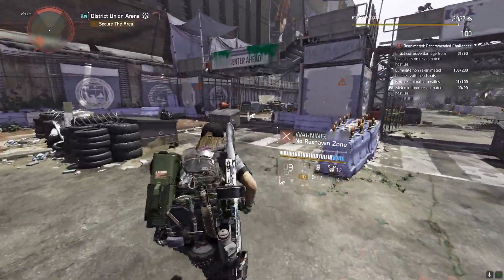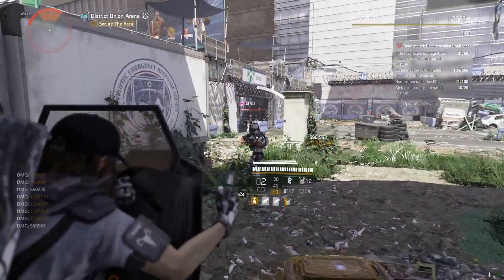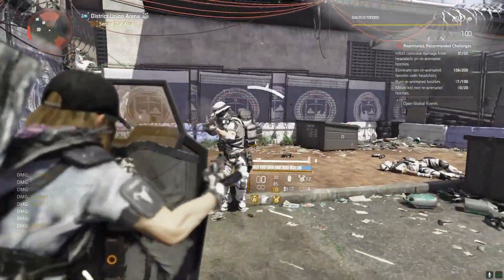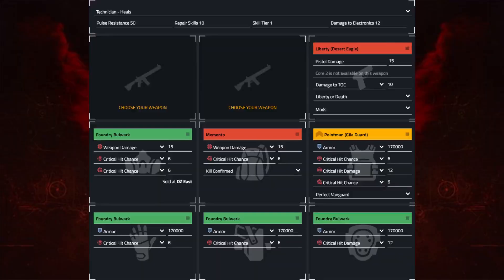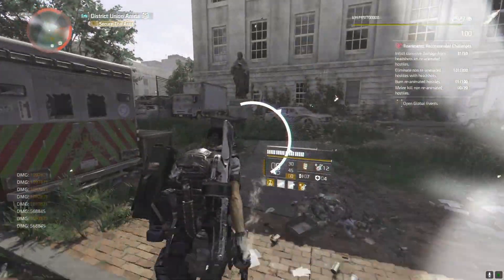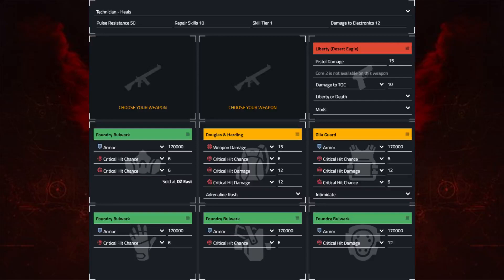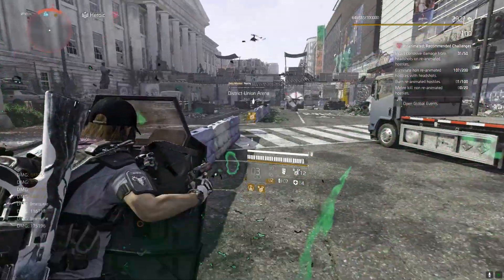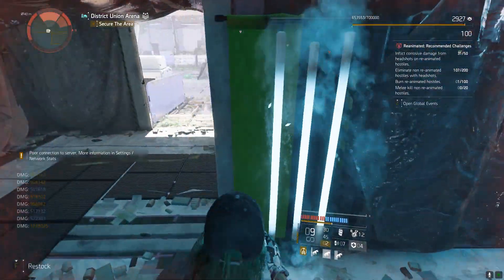Division 2: Tank Versatility